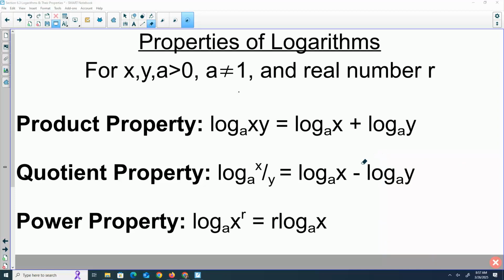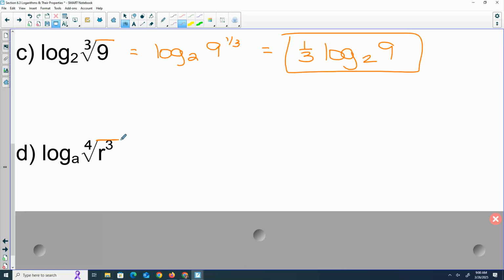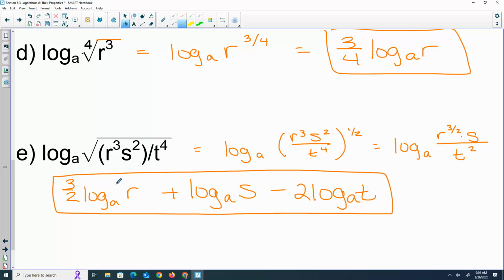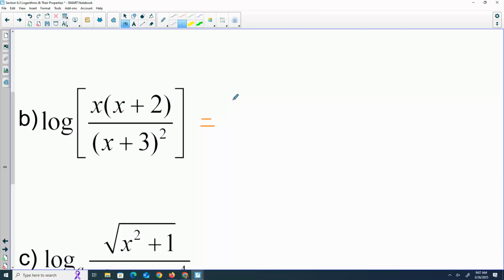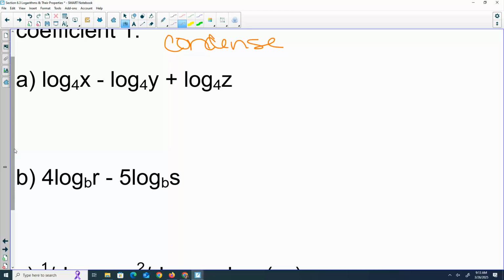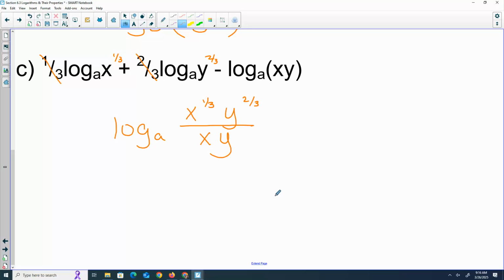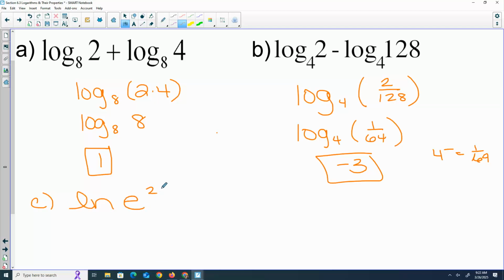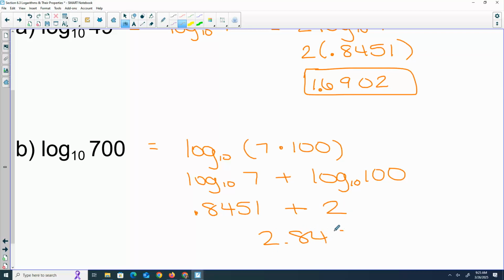Section 6 3 March 26